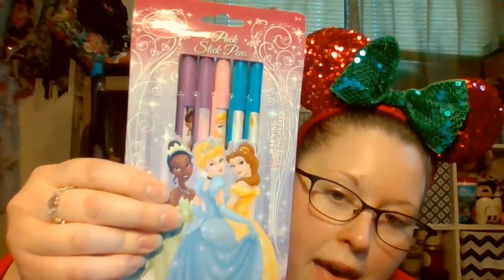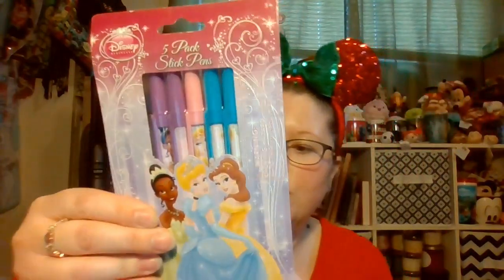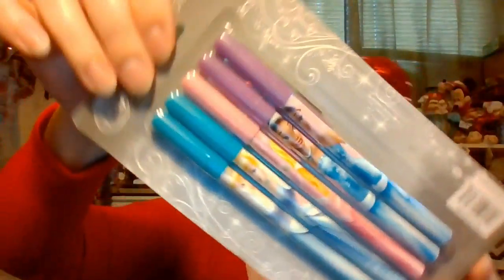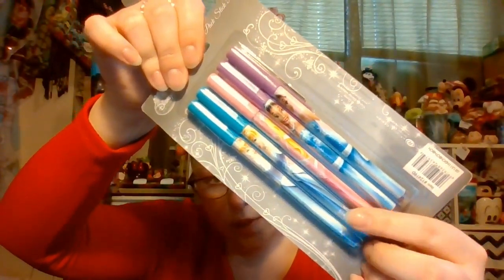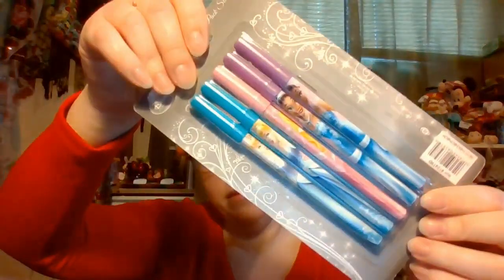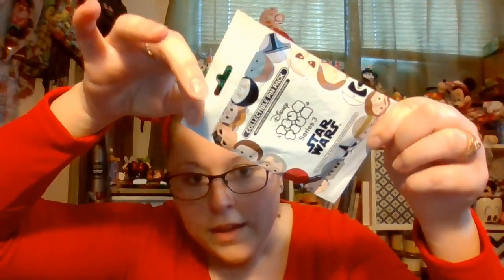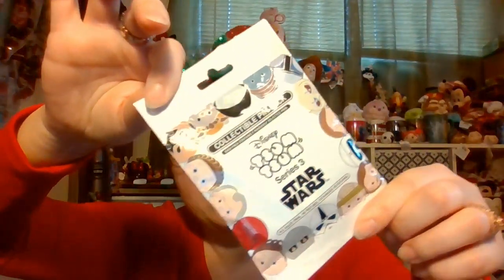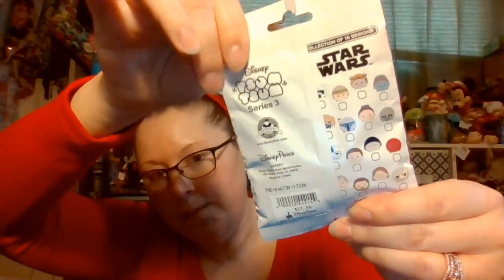50 SUBSCRIBERS DISNEY GIVEAWAY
Instagram Disney Junkie Ashley
Facebook name Ashley Graber for pms

To enter this giveaway like and subcribe to the video then tell me in the comments what is your favorite food at disney and if you have never been to disney something you would like to try

For a bonus entry go over to my instagram page and follow me at Disney Junkie Ashley